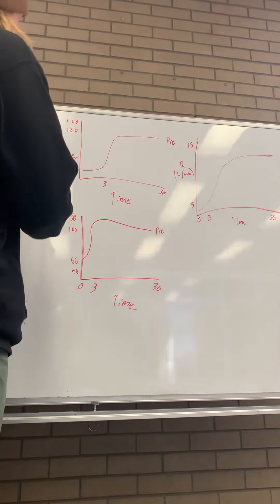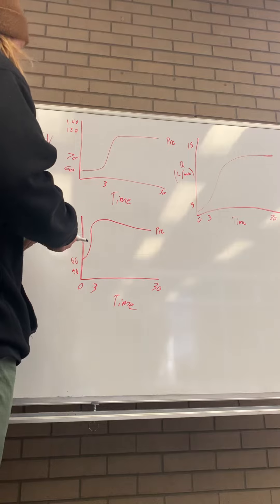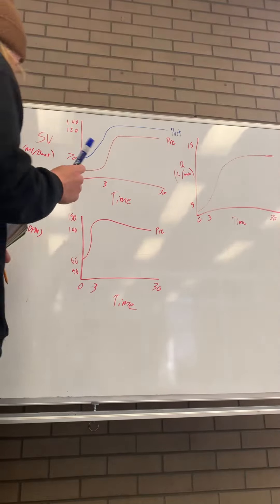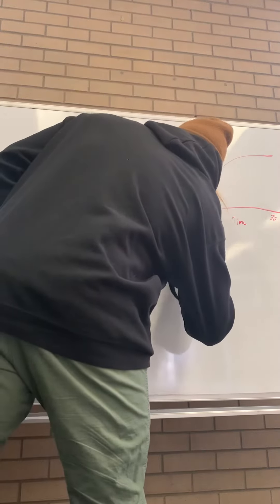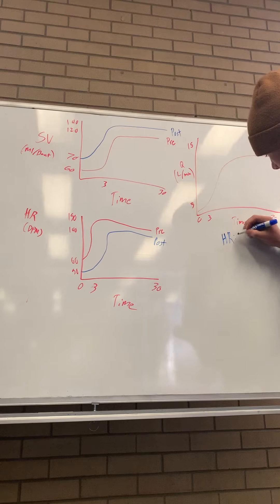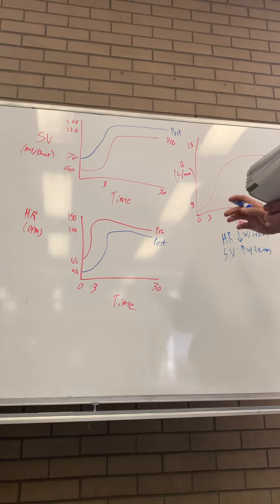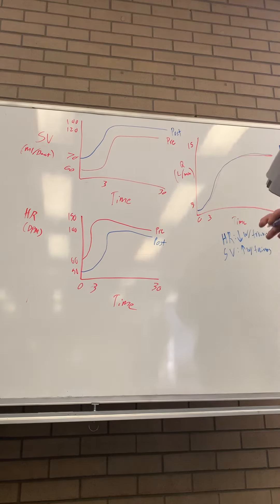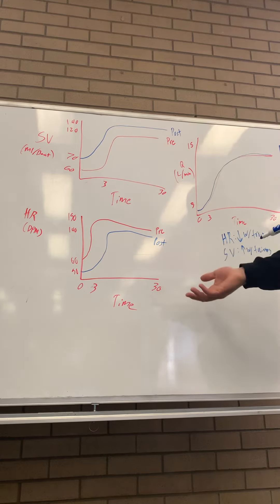Hanna_Test2_Q5